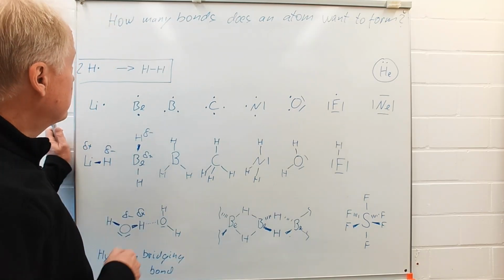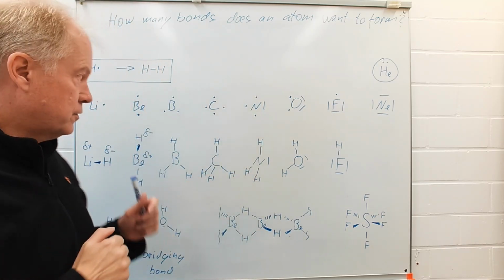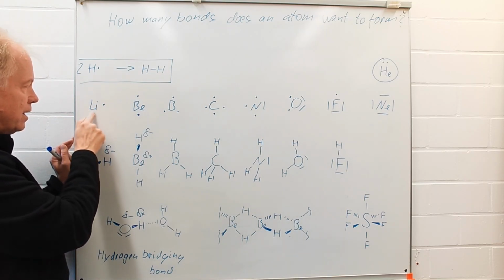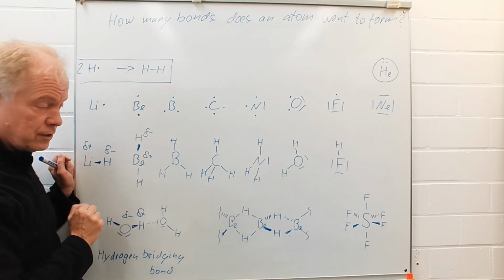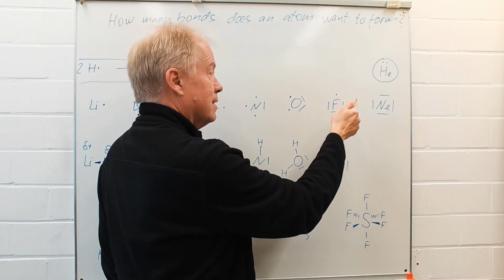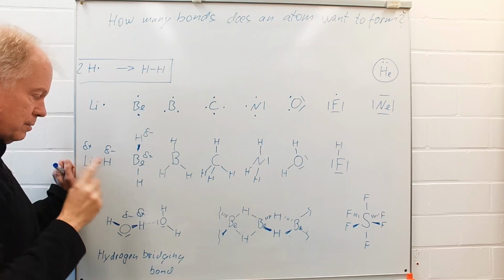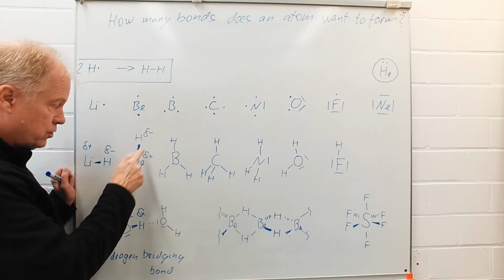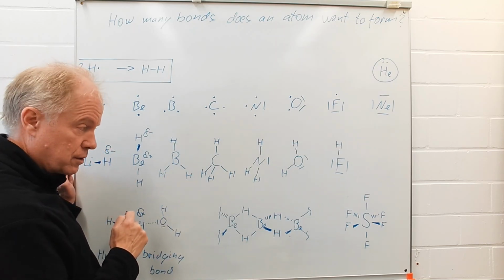How many bonds does an atom want to form?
Three factors are important:
1. A bond between two atoms generally requires two electrons, which form the bonding electron pair.
2. How many unpaired electrons does the atom have available?
3. How large is the atom, and consequently, how much space is there around the atom?"